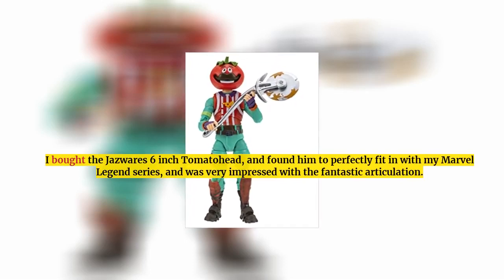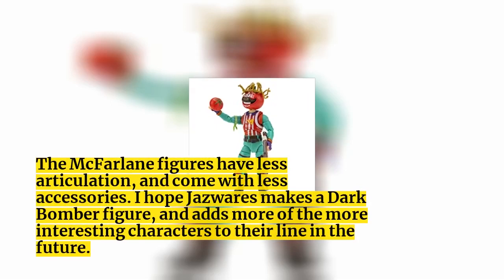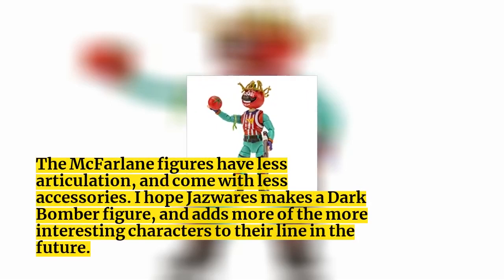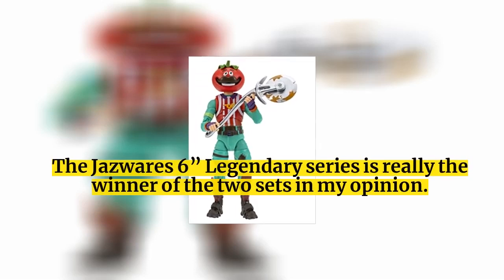Fortnite 6" Legendary Series Figure, Tomatohead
Level up with the Fortnite Legendary Series Figure Pack! This new 6-inch articulated action figure has incredible details, features an interchangeable head, and premium loadouts.
The 6-inch scale is perfect for Fortnite in real life, fitted with a harvesting tool, weapons, back bling, and a consumable. Collect them all!

6-inch Articulated Tomatohead Figure
2 Interchangeable Heads
1 Harvesting Tool
2 Weapons
1 Back Bling
2 Consumables

Tomatoes are good for you.
They are also a great source of vitamin C, potassium, folate(vitamin B9) and vitamin K.

Tomato Products
Such as ketchup, tomato juice, tomato paste, and tomato sauces — are the richest dietary sources of Lycopene (Tomato Extract Supplement) in the Western diet, providing over 80% of dietary Lycopene in the United States.

Enough said!! Just get it, you won't regret it - Best fun figurine by Fornite by a mile.